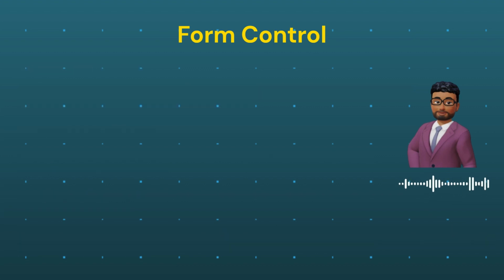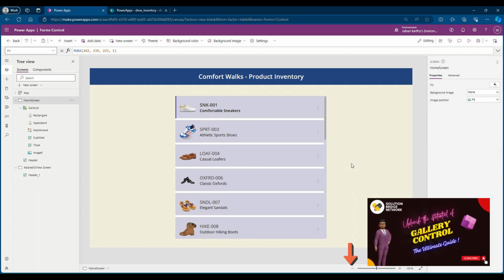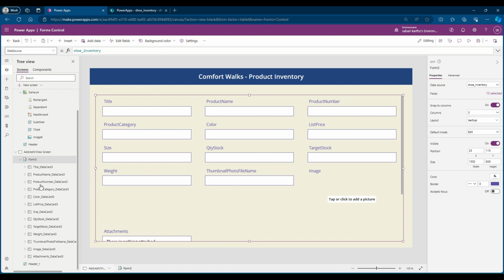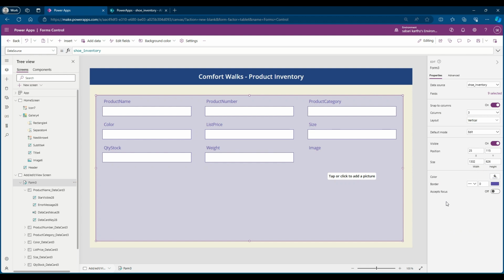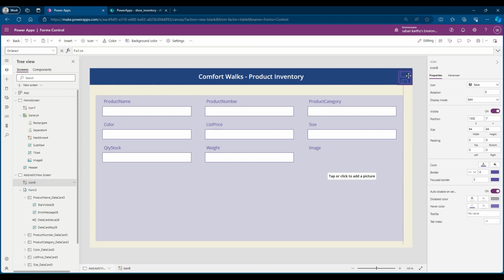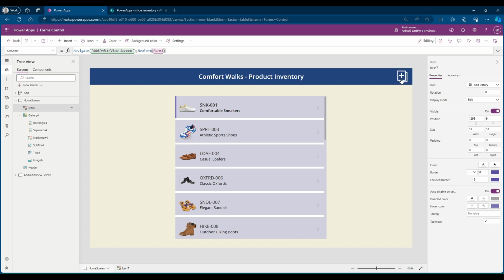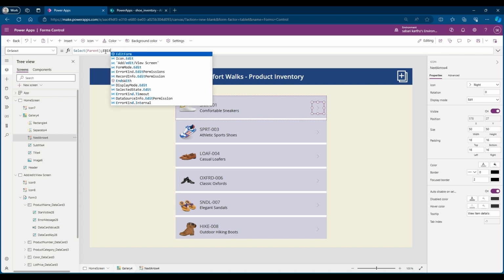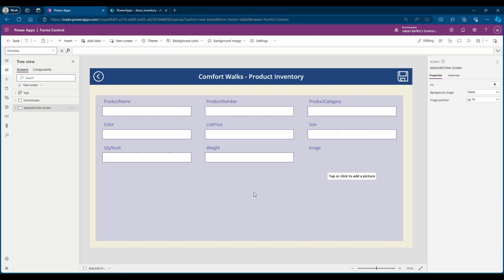Masterclass on Forms Control in Power App: Tips and Tricks for An Efficient Form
In this masterclass, we'll dive into the world of forms control in Power Apps, providing you with expert tips and tricks to create efficient forms that streamline your business processes. Learn how to design and develop forms that are both user-friendly and functional, using Power Apps' powerful form control features. We'll cover the basics of form control, including edit, new, and view forms, as well as advanced techniques for customizing form fields and properties. Whether you're a seasoned Power Apps developer or just starting out, this tutorial is designed to help you take your form-building skills to the next level. By the end of this video, you'll have a solid understanding of Power Apps form control and be able to create forms that meet your business needs. So, join us as we explore the world of forms control in Power Apps and discover how to create efficient, effective, and user-friendly forms that drive business success.